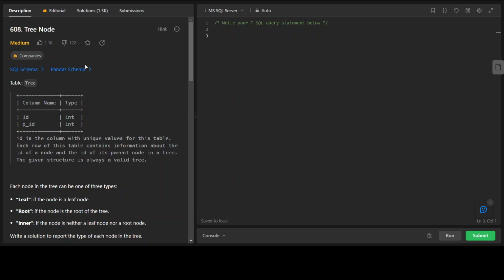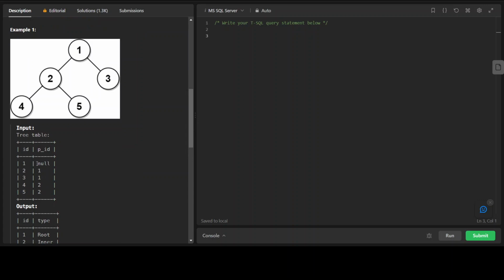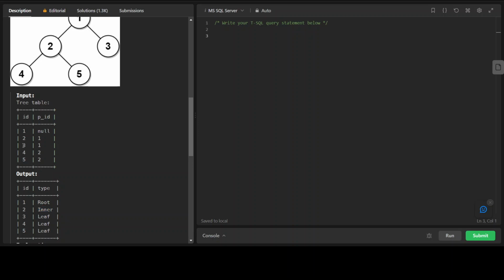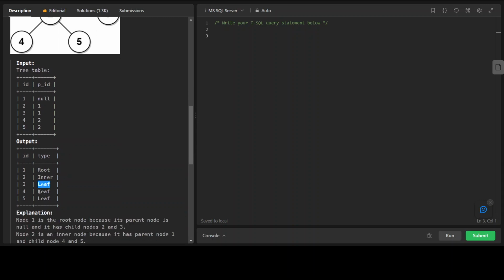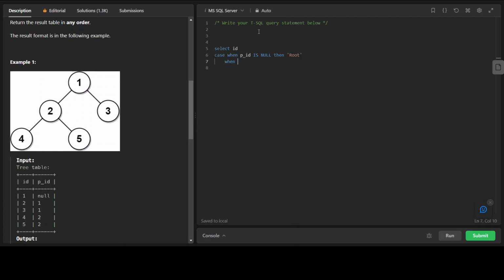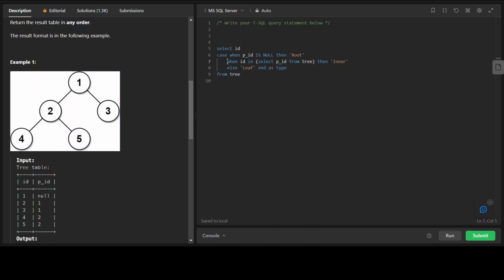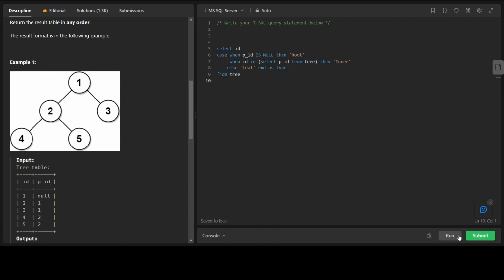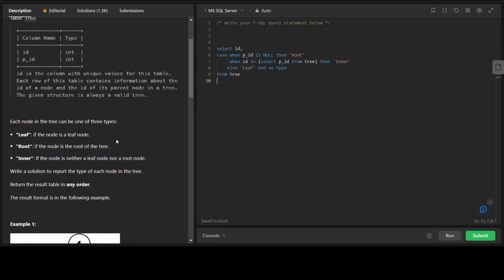608. Tree Node | LeetCode | SQL | Solution | Interview Problem